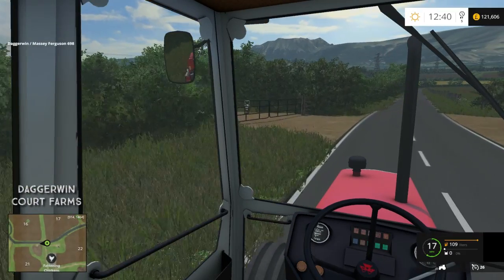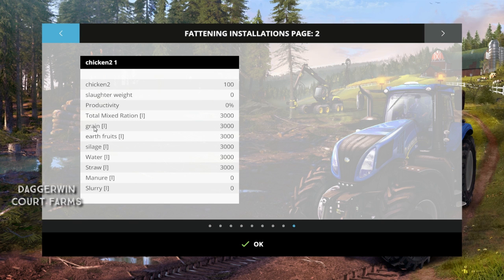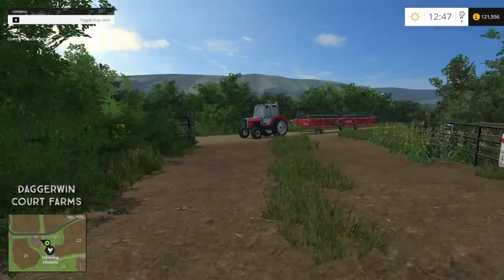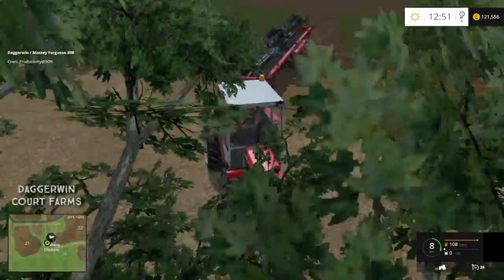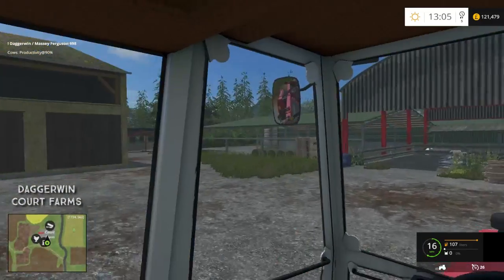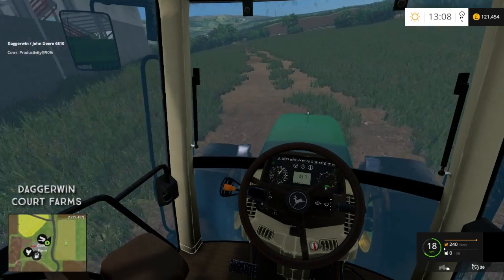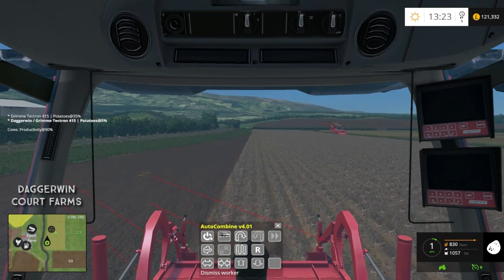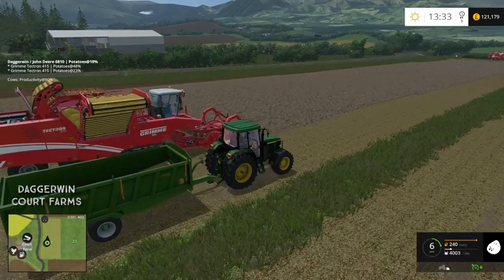Let's Play Farming Simulator 2015 | Court Farms | Episode 21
Finally we are back on track :)

Welcome back to Court Farms! The upcoming map by Buttybach1991 of the Mappers Paradise mod group.

Credits:
BulletBill83
blobbyfarmer
Fatian
Nick98.1
NI Modding
petorious
Xentro
Decker_MMIV (Freelance Modding Crew)
webalizer
sandgroper
leicestershireFarmer
lowrey79
Dorset
Mike30
LJW modding
marhu
Somethingonmyshoe2
Chris_7710
iacappo1977
BlackSheep0521
FMC Modding
Giants
Plus, everyone at fs-uk

Credits - BulletBill83 and Giants

Credit - Edmund

Author
bm-modding

Credits - ClodTIF

Credits - Models/Textures
Giants (~95% of all models/textures).
Model/Texture/XML editing and i3d assembly by Spartan086.
T7 engine cover/hood mesh by Remkoe(?) , edited and retextured by Spartan086 for FS15.

Joskin Betimax RDS 7500 v.3.6.5 Trailer
Credits - Mannie313

Credits - HoT Online Team (Edited by ifkonator)
Giants
BulletBill83

Credits -  Xentro

Pack Irrifrance Irrigators FS15
Authors: Nico0179, Yumi

OEB Krone Big M500
Credits - Giants, OEB Modding Team

Credits - MB3D-Modelling, CyberCobalt
V3: OfTheSun

Credits - Mattxjs Modding